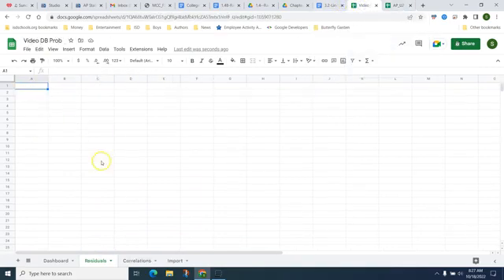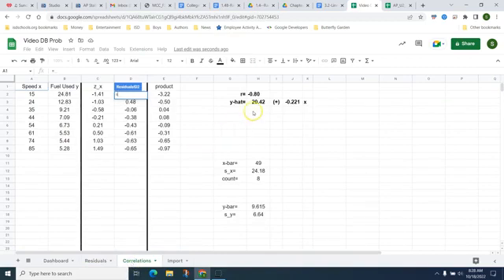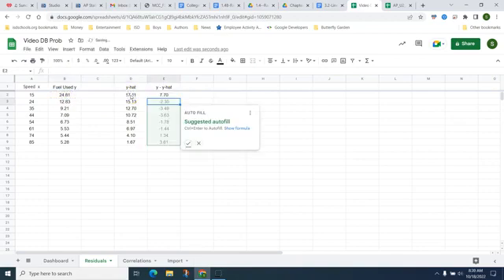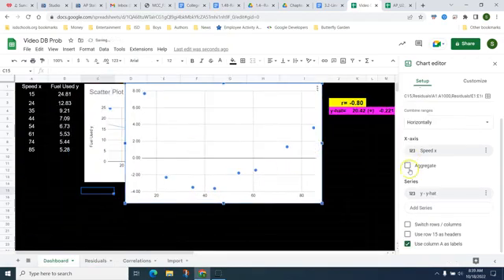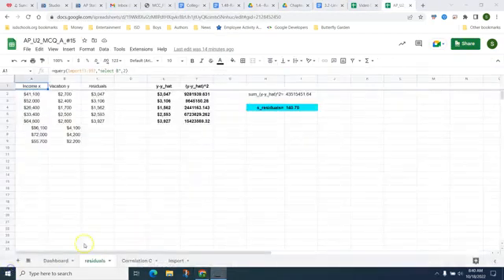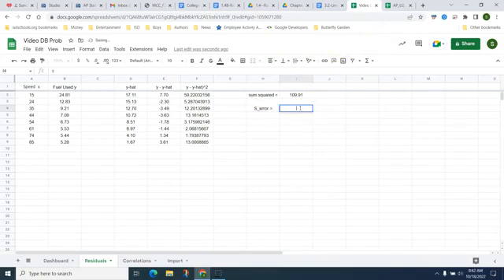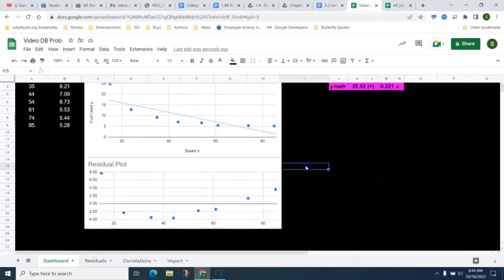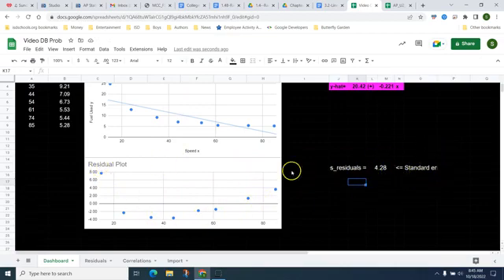Dashboard Video 4--Standard Error and Residual Plot